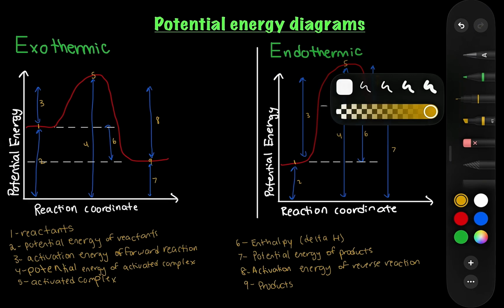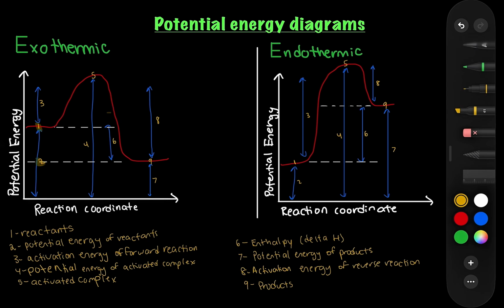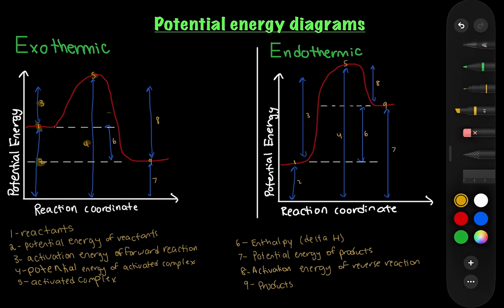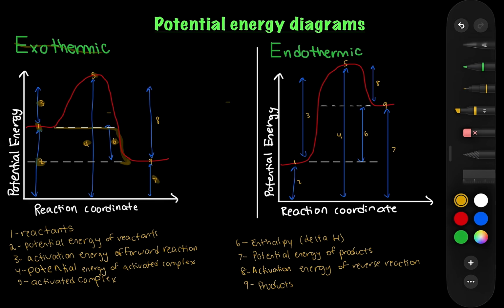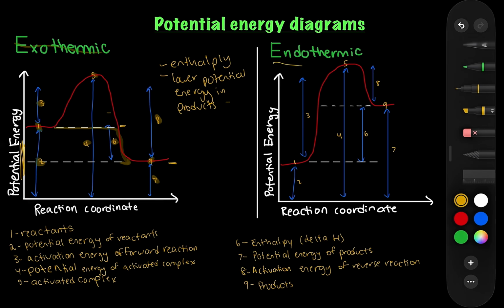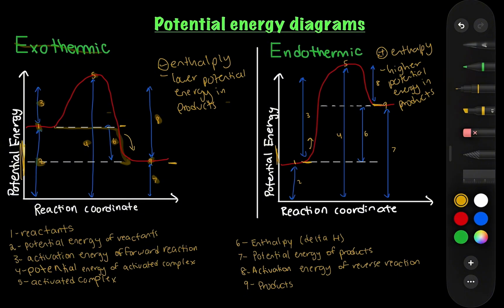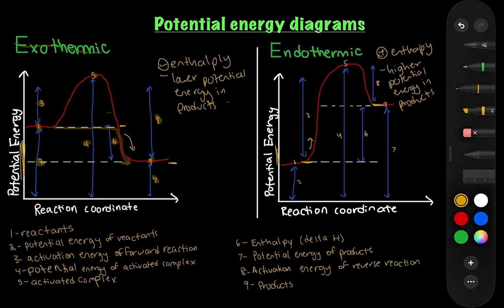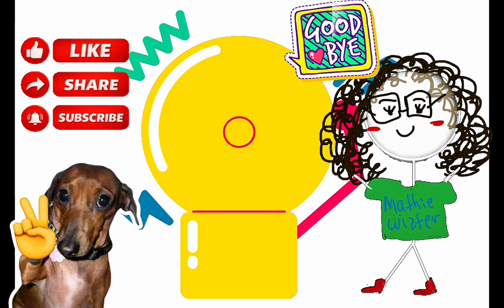CHEMISTRY: Potential Energy Diagrams of Exothermic/Endothermic Reactions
This video is a continuation of endothermic and exothermic reactions. It goes over what each part of a potential diagram is and what they mean.